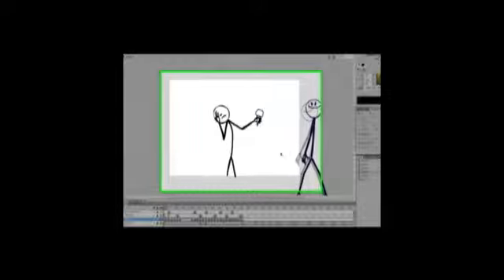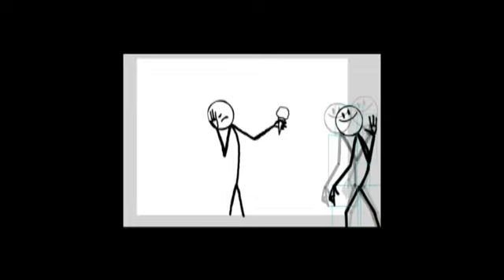Actually Animating Your Animations